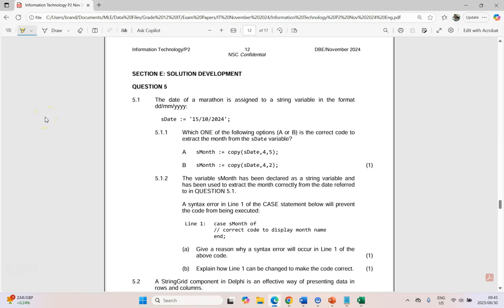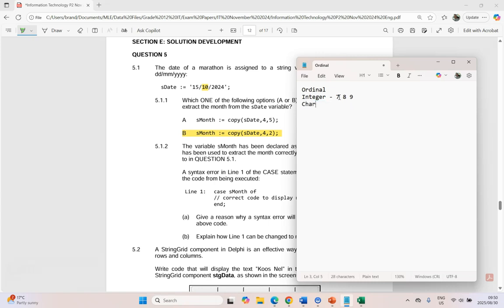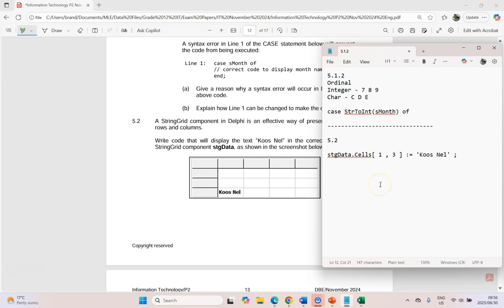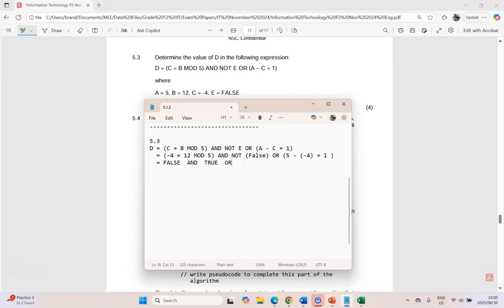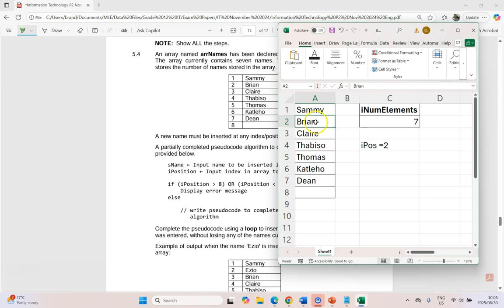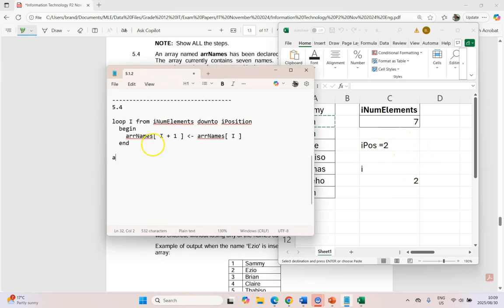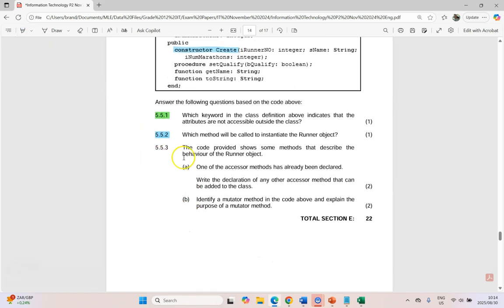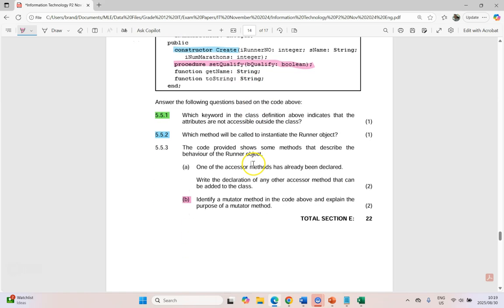IT | Solution Development | Grade 12 | Paper 2 2024 | Question 5 | Mr Long Computer Terms Podcast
Mr Long Computer Terms | Solution Development | IT | Grade 12 Paper 2 2024 Question 5
This video covers a discussion on Solution Development, all about problem solving, analysing algorithms and questions about programming and coding. We cover questions asked in the Grade 12  Information Technology Paper 2 or theory exam and the focus in on Question 5 of that paper. In order to engage with this podcast we suggest THREE options:
1 - Test Yourself - by first downloading the questions (link below), answer the questions and then come back and listen to the podcast to compare your answers.
2 - Learn - by first listening to the podcast, then download the questions and see how much y remember from the podcast discussion OR
3 - Enjoy - by simply listening and enjoying the conversation.

Link to other questions from the IT Paper 2 2024